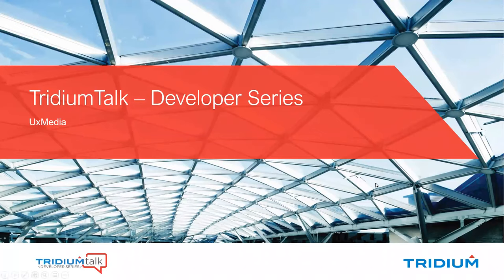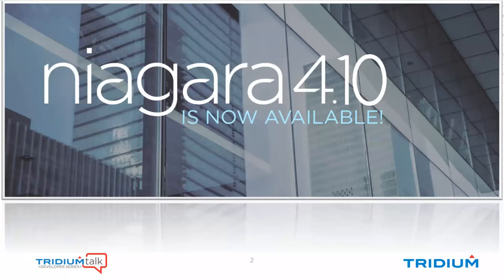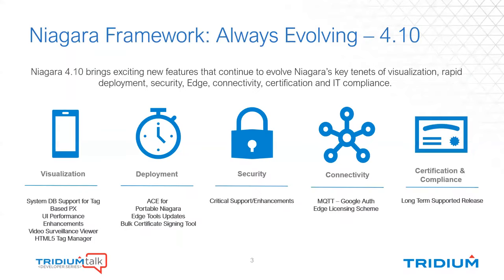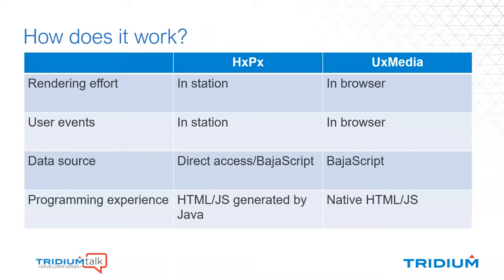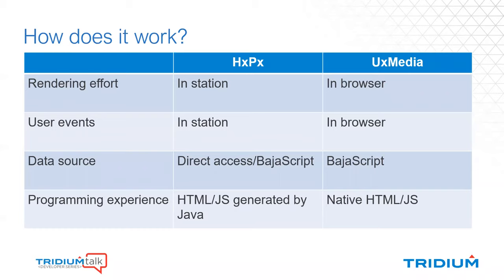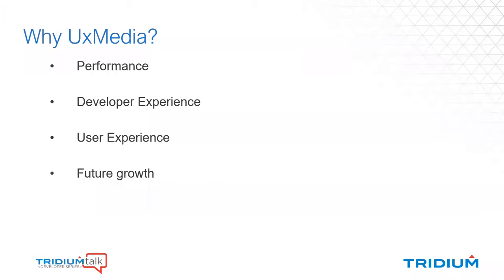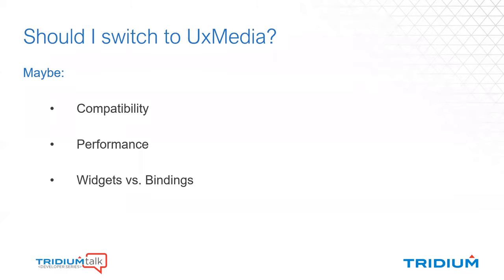TridiumTalk: Improve UI Experience with UxMedia (August 5, 2021)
DEVELOPER SERIES - This TridiumTalk explores the new UxMedia framework introduced in Niagara 4.10. Px pages built with UxMedia are faster, reduce the load on the JACE, and enable the use of native web browser features for both a better user experience and a better developer experience.